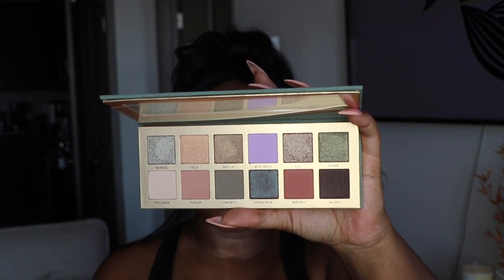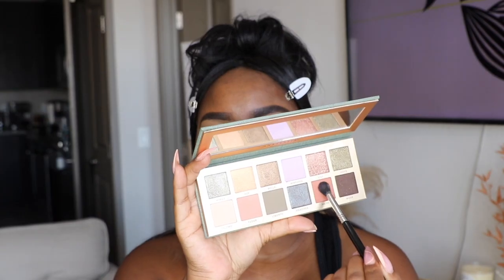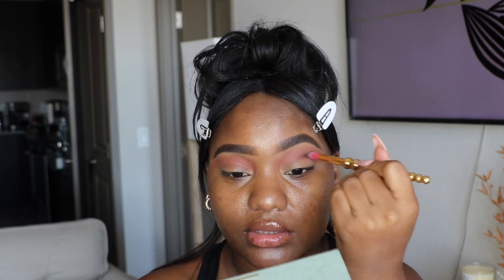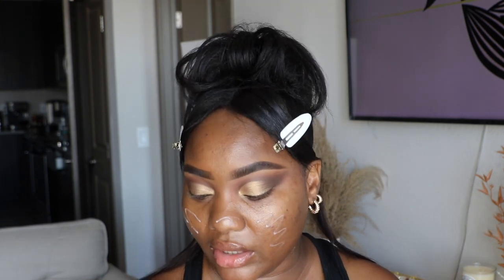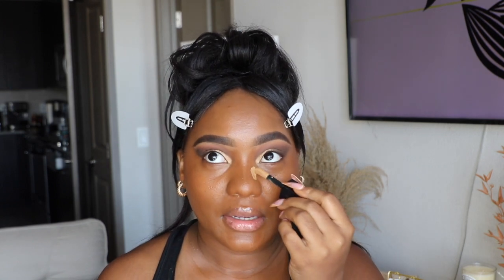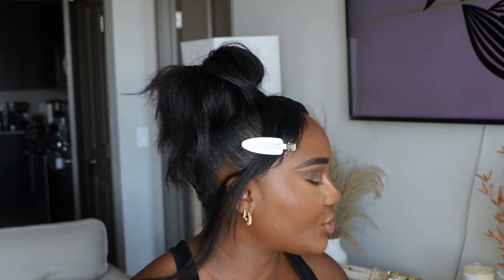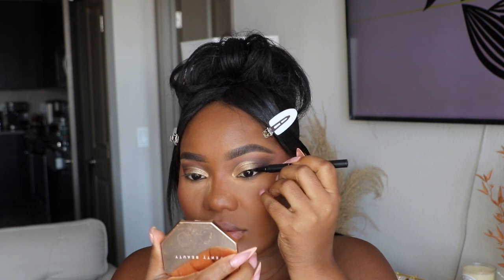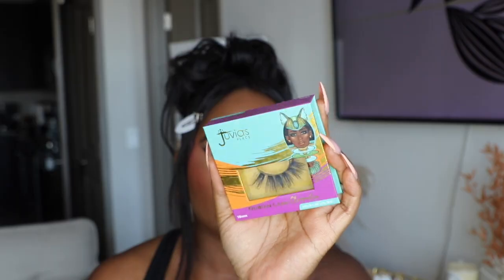ALL THIS OVERHYPED SUMMER 2022 MAKEUP SHEESH | RAQUELLE LYNNETTE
Hey Quellzqrew!!! I have been stocking up on some of the most overhyped releases for Summer '22. I had to come on here and break it down! please let me know what your thoughts are in the comment section.

XOXO
_Quellz

Brows: Benefit Cosmetics (duh)

*Kate Somerville EradiKate Acne Serum

Cay Skin Sunscreen

*Wishful Eye Serum

*Huda Beauty Silk Balm Plumping Glosses

*YTTP Polypeptide Moisturizer

*Huda Beauty fauxfilter concealer in "Praline"

*ABH Nouveau palette

One Size Secure the Blur primer

*NARS light reflecting foundation "Marquise"

Charlotte Tilbury Beautiful sun kissed bronzer

Fenty Beauty Cashew Profilt'r powder ￼

*Bare Minerals Bare Pro powder med/deep warm

*Benefit blush "Crystah"

Mocha Mami Bronzer

*Benefit They're real brown liner

*Huda Beauty life liner

Amazon gemstones

Juvia's Place night glam lashes

*R.E.M. Beauty lip liner

Rare Beauty "Creative" lipstick

*Colourpop lipgloss

*Benefit setting spray

Although some products shown have been sent on PR, all opinions are honest, period.

TTDEYE: Raquellely

Mommy of 2
Age: 30
Tech Specs:
Camera: Canon 80D + 24/105 Lens